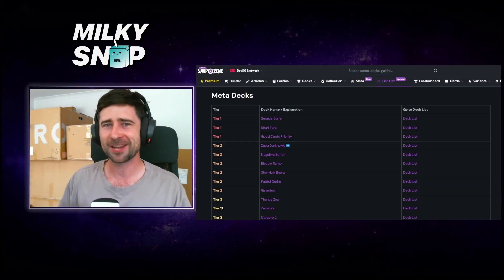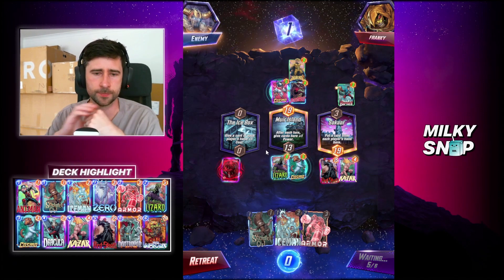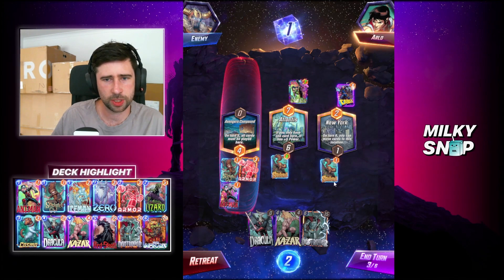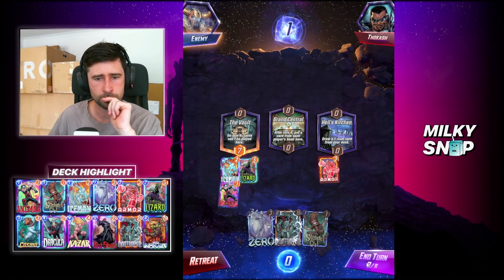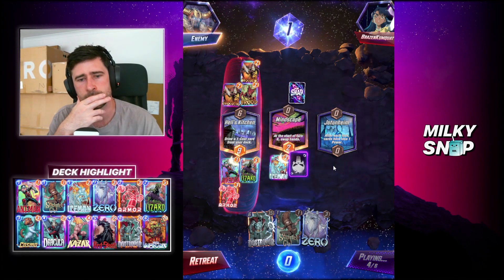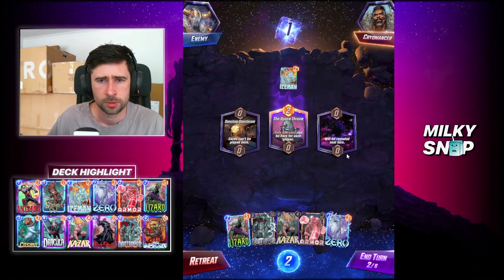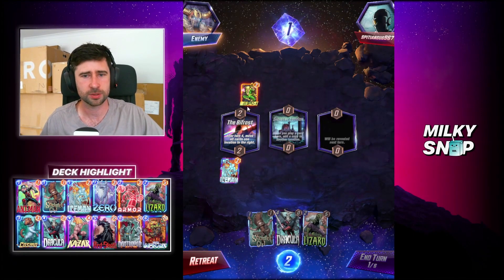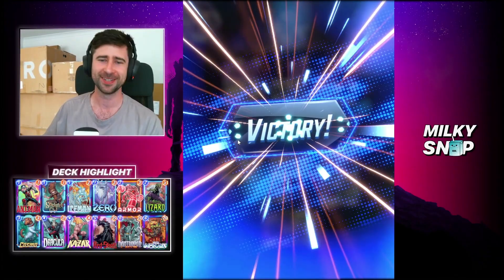Zerocula Deck with Destroyer is AWESOME! Marvel Snap Infinite Gameplay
The Zerocula deck is currently sitting at #11 in the best meta deck tier list

Bringing in Destroyer in our version bulked up the end game and made it a ton of fun to play with another heavy win condition!

Hope this helps some of you in Marvel Snap :)

00:00 Intro
02:05 Game 1
04:47 Game 2
08:46 Game 3
11:53 Game 4
15:23 Game 5
16:46 Game 6
19:40 Game 7